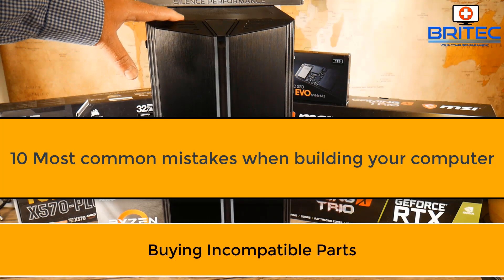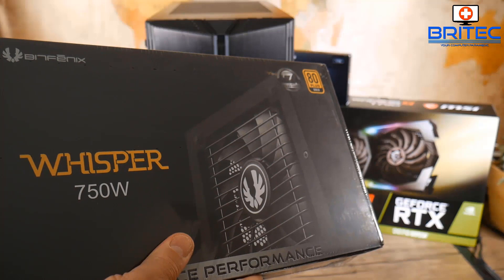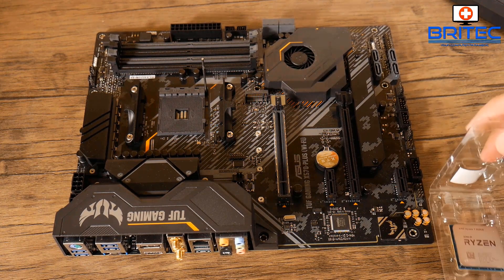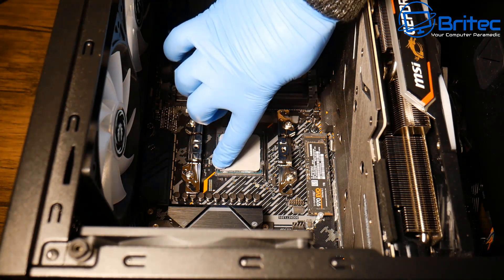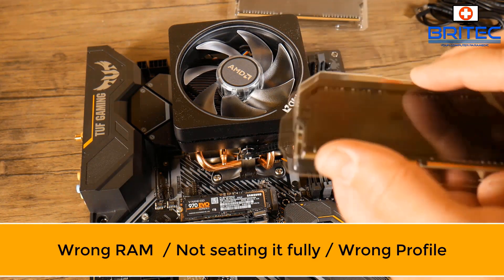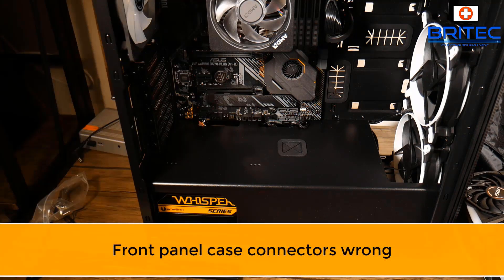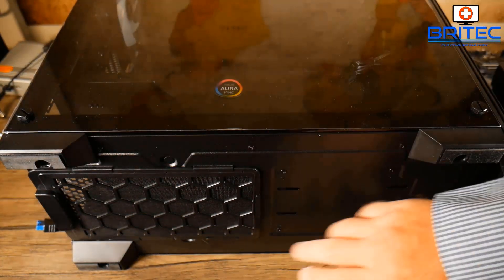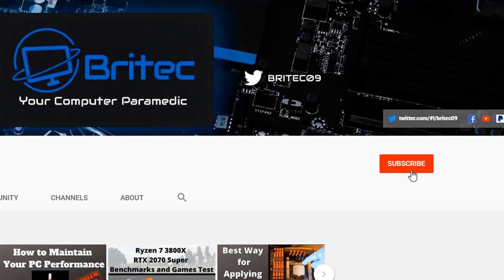10 Most Common Mistakes When Building A PC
10 Most Common Mistakes When Building A PC

Building a PC has never been easier, but you still have to watch out for silly mistakes, which could cost you a fortune if you get it wrong. These are the most common mistakes people make when building a computer, there is plenty more.

1.  Buying Incompatible PC Parts

* GPU to Long
* Power Supply under powered
* Cheap PSU
* Wrong CPU
* Wrong Motherboard
* Wrong PSU
* CPU Cooler to big
* Water Cooler to big
* Wrong Case

2. Forgot to plugin CPU power cable

3. Installing the CPU wrong and bending the pins

4. Forgot to apply thermal compound

5. Forgot to remove plastic on the CPU cooler

6. CPU Cooler cable unplugged

7. Wrong RAM / Not seating it fully / Wrong Profile

8. IO shield installed wrong

9. Extra standoffs or not enough motherboard standoffs

10. Front panel connectors wrong

11. Ensuring you stay grounded